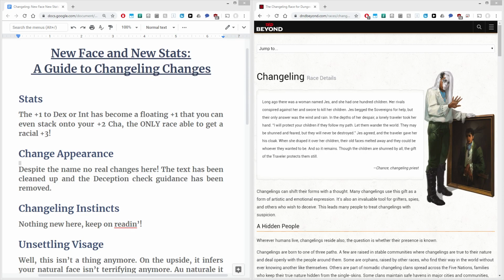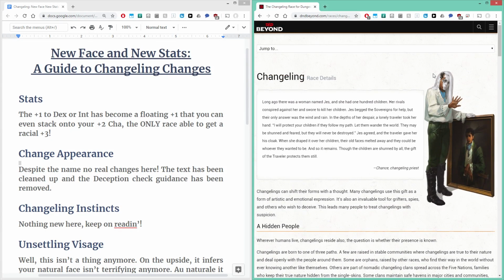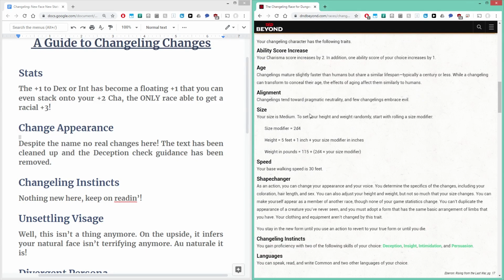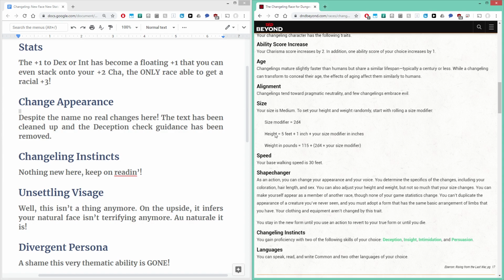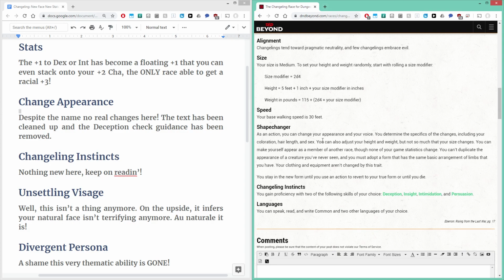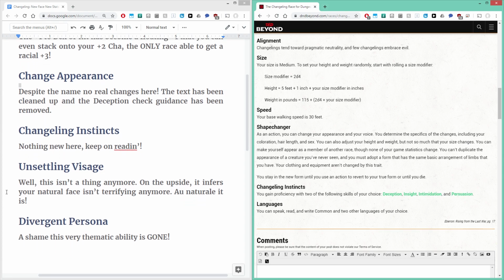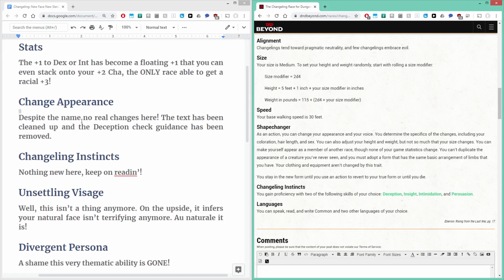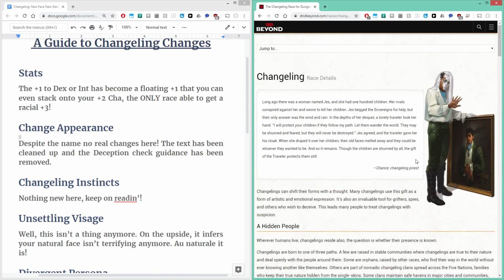New Face, New Stats: A Guide to the New Changeling Changes 5e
Rising from the Last War has finally landed and Dork Forge is here to help guide you through the various changes from Wayfinder's Guide. So grab your change of clothes and practice that Zil accent, it's time to go through the Changeling!

While you're at it, drop by our site and tell us what you think of it as we keep adding to it